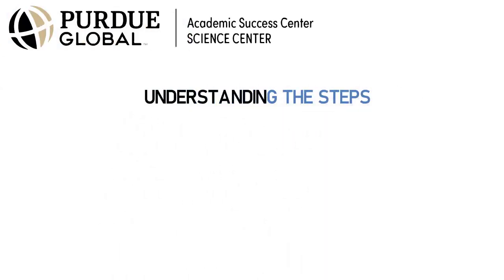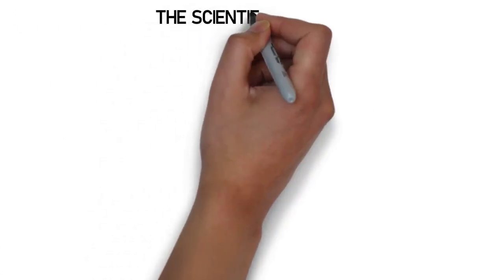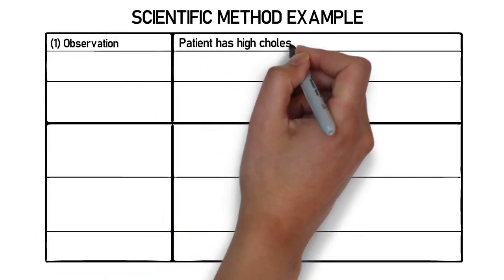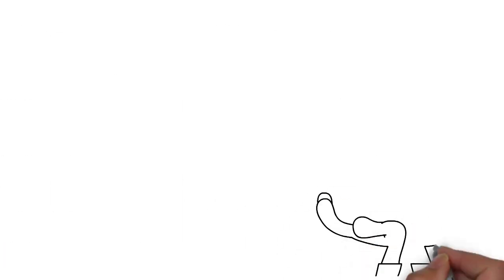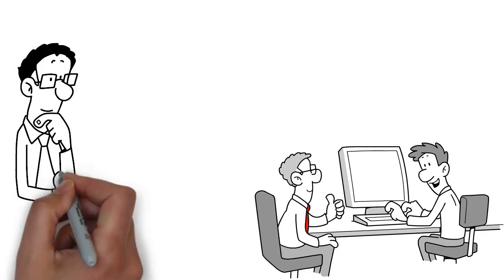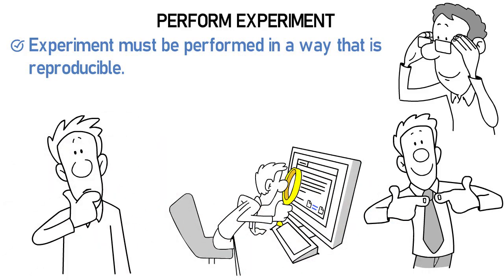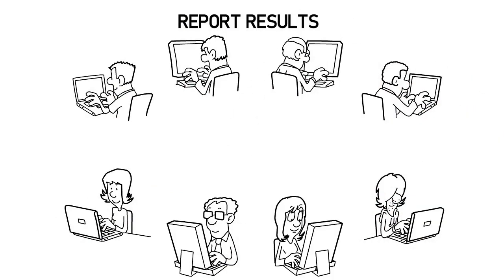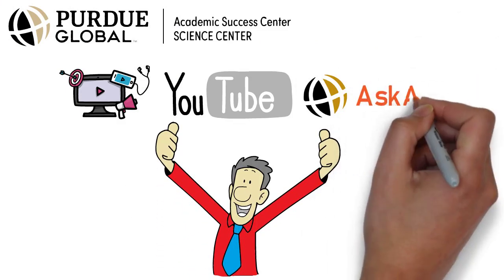Understanding The Steps Of The Scientific Method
This video will guide you through the steps of the scientific method and how to apply them. You will also learn about the if then hypothesis.